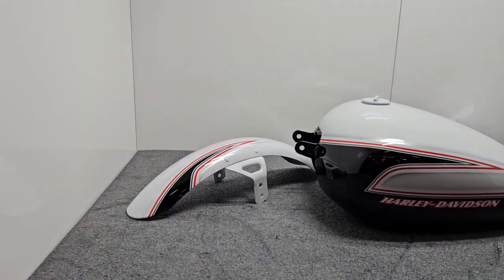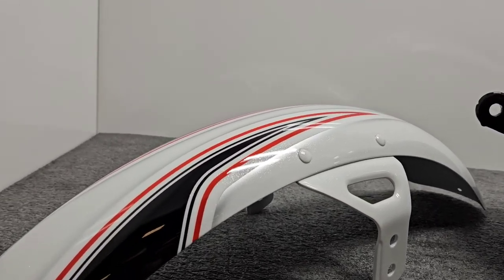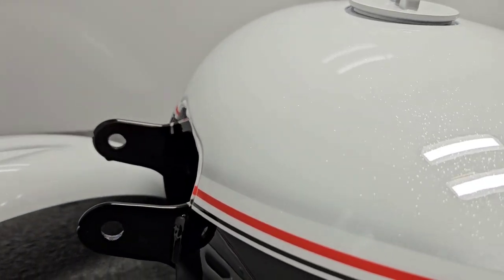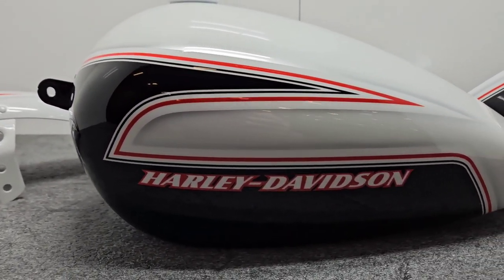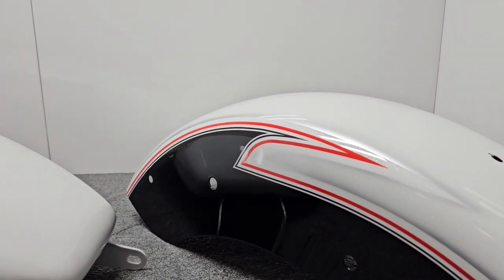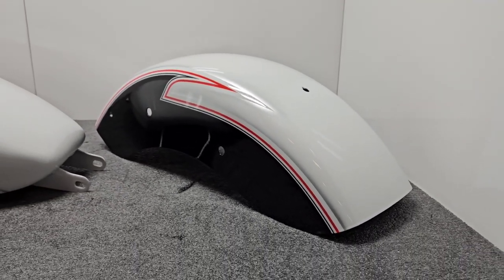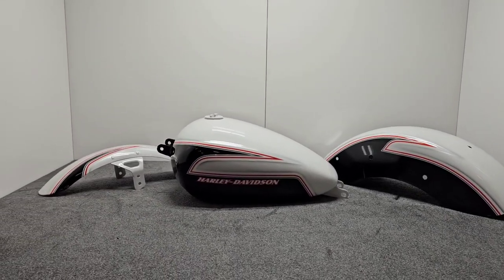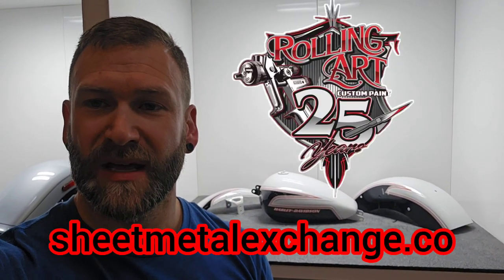Rolling Art Custom Paint Mighty Series - Mighty Whitey "Harley-Davidson" Street Bob